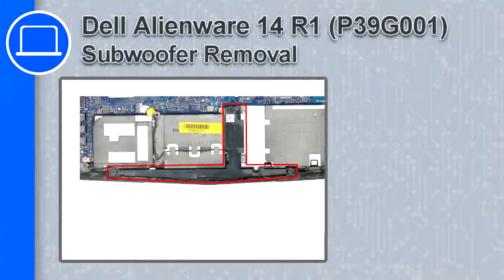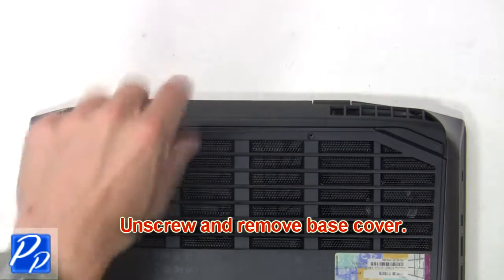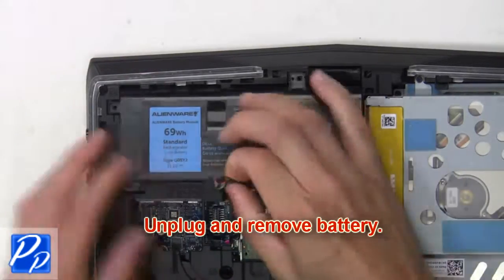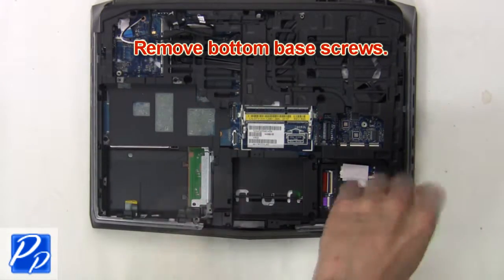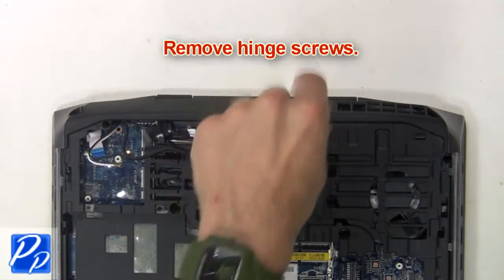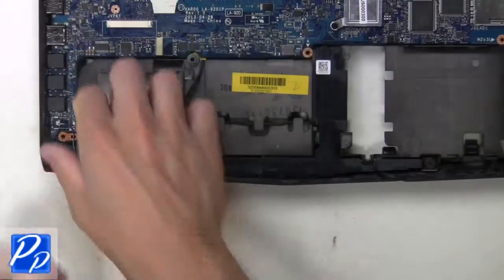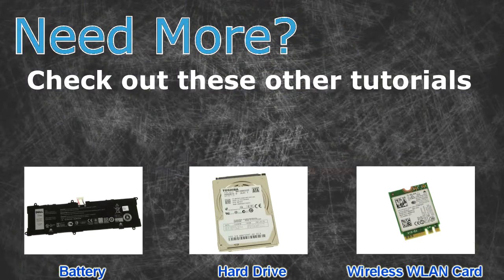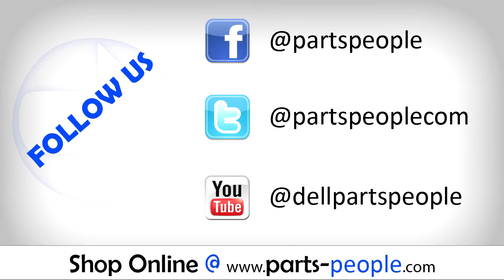Dell Alienware 14 R1 (P39G001) Subwoofer How-To Video Tutorial